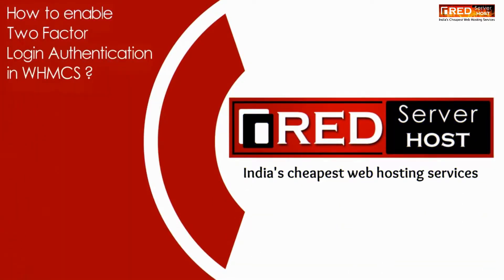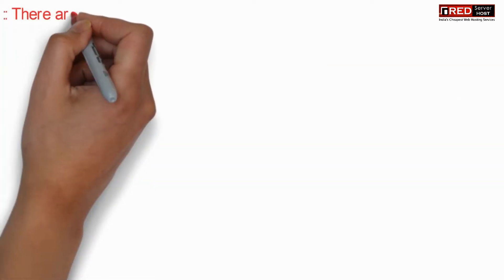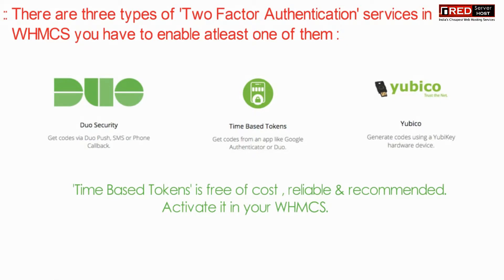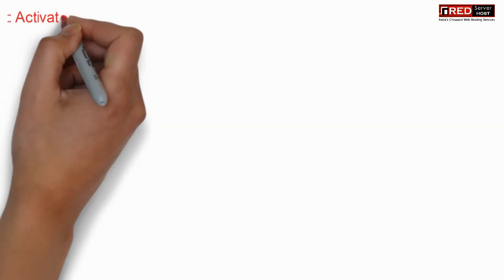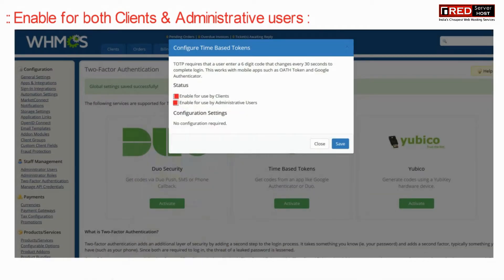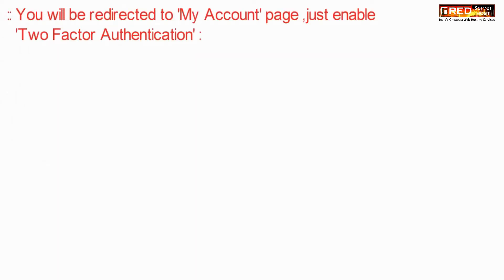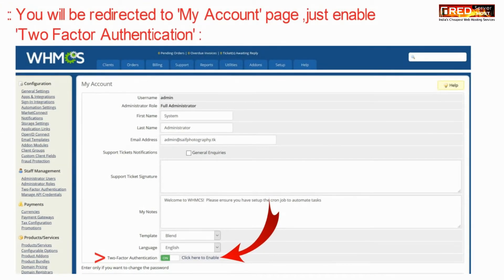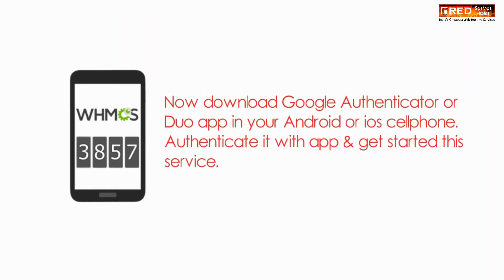HOW TO SETUP TWO FACTOR AUTHENTICATION IN WHMCS? [STEP BY STEP]☑️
Here in this video you will learn how to setup two factor authentication in your WHMCS.

Two Factor Authentication in WHMCS

Two-factor authentication, which is also known as 2FA, provides an additional layer of security by adding a second step to your login and it makes harder for attackers to gain access to a person’s devices and online accounts, even if an attacker has your password. Because knowing the person’s password alone is not enough to pass the authentication check.  It takes something you know (ie. your password) and adds a second factor, typically something you own such as devices like phone and online accounts etc is needed to pass the authentication check. One of the most common and simplest options in WHMCS is to use the time based one-time passwords. By choosing this option, you should also have to enter a 6-digit code that changes every 30 seconds in addition to your regular username & password. Only your token device (typically a mobile smartphone) will know your secret key and be able to generate valid one time passwords for your account. So your account is far safer. In this documentation, we have discussed about the Two Factor Authentication in WHMCS.

 Follow the given steps to setup Two-Factor Authentication in WHMCS:

1) Login to your WHMCS account with username and password.
2) Navigate to the “Setup” tab.
3) From the drop-down list choose the option “Staff Management”.
4) The Staff Management option also lists some sub-options. From there, select the “Two-Factor Authentication” option.
5) There are many different options available for this Two Factor Authentication, and the WHMCS also support more than one options.  Some of them are Duo Security, Time Based One-Time Passwords, Yubico. Here, we can see some options of WHMCS in the page.
Click the “Activate” button next to the type of two-factor authentication you wish to use. The Duo Security and TOTP options both require a subscription before they can be configured. By choosing this option will take you to the relevant signup page. Once the purchase has been completed, you can return to the Two-Factor Authentication page to continue the configuration process. Some options are common to all auth methods are:

Enable for Clients

Enable for Staff

6) On the left-hand side of the Two-Factor Authentication page are two Force Settings. Marking these options will require clients and/or staff to configure two-factor authentication upon next login, they will be presented with a prompt showing them the two-factor authentication instructions and will not be able to proceed until registration is complete.
7) Click on “Save Changes” option to save the changes.

Follow the methods mentioned in this video to easily Setup Two Factor Authentication in WHMCS. Take care of every step so that you don’t miss anything. If you have any query, feel free to let us know via the comments section below.